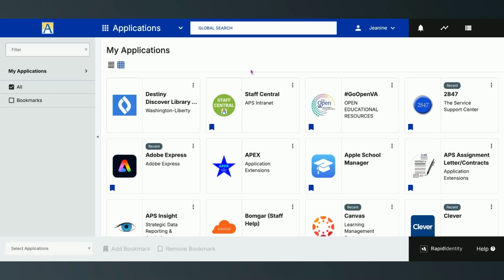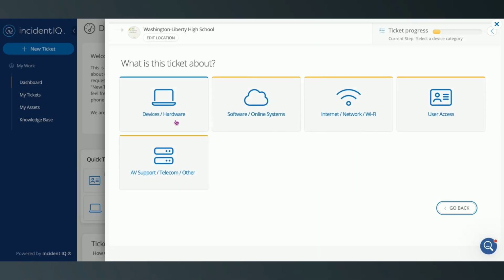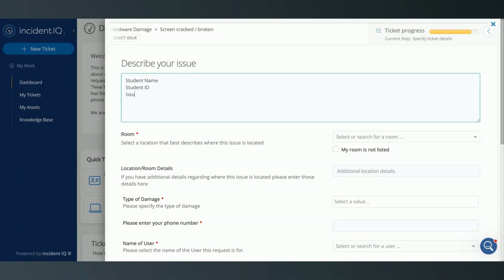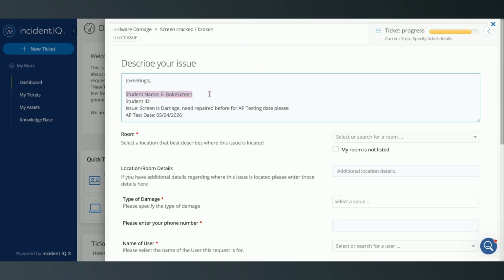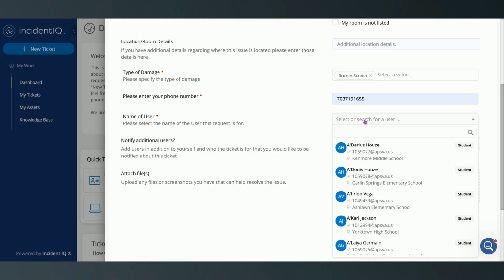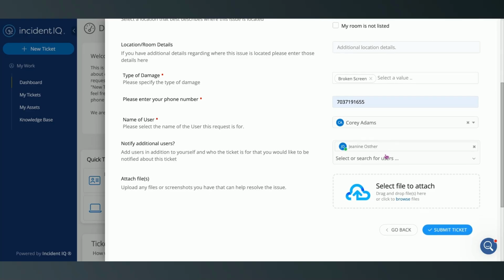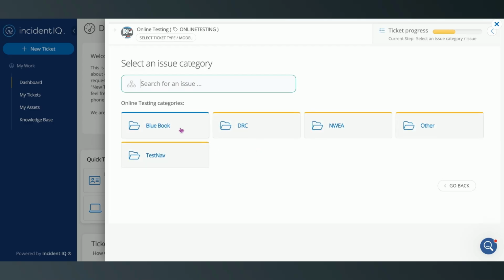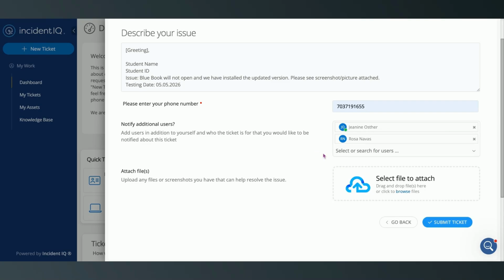AP Testing 2847 Support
Tutorial for 2847 support (focus is AP Testing). Please remember to pause the video as needed, and reach out to your ITC's for continued support.